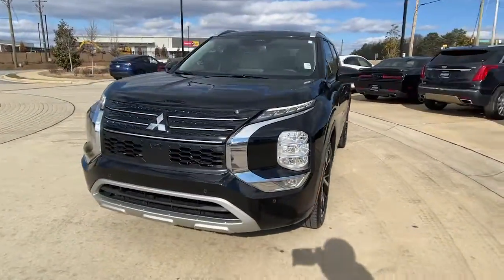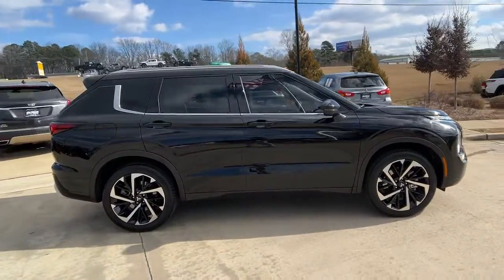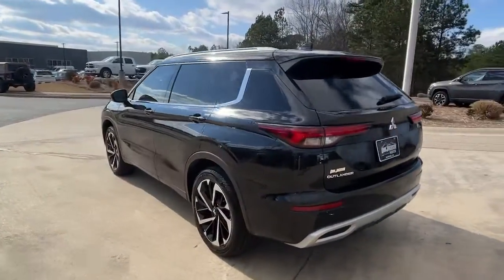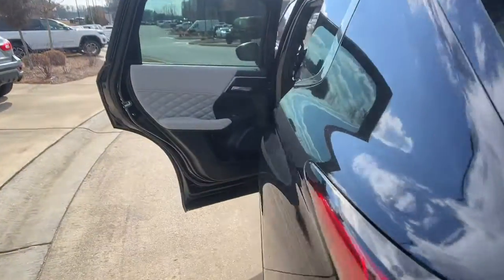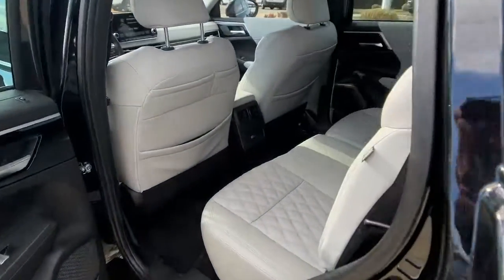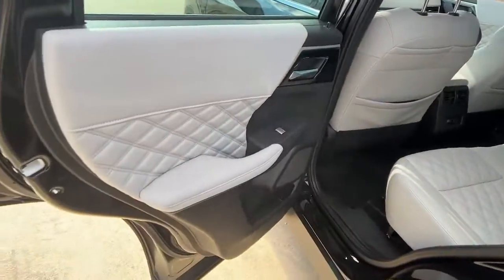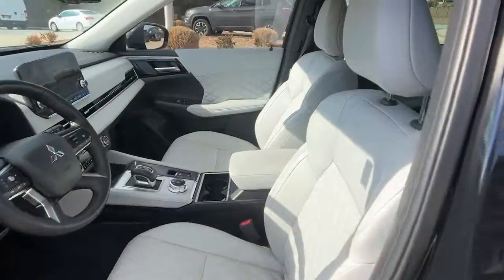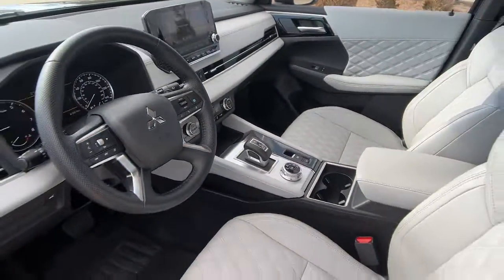2022 Mitsubishi Outlander J104270A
2022 Mitsubishi Outlander SEL Special Edition - Stock#: J104270A

MUST MENTION OR PRESENT AD AT TIME OF PURCHASE TO RECEIVE ADVERTISED PRICE. Don Jackson Chrysler Dodge Jeep Ram North offers the most competitive prices online. No need to negotiate. After over 50 years in the Automotive Industry Don Jackson has developed the most hassle free used car buying experience in the market. Our award winning Finance Department is waiting to help you secure the lowest interest rate and payment available. No time to come to the dealership no problem! We offer transportation within 300 miles of the dealership. THE ADVERTISED PRICE DOES NOT INCLUDE SALES TAX VEHICLE REGISTRATION FEES OTHER FEES REQUIRED BY LAW OR FINANCE CHARGES.